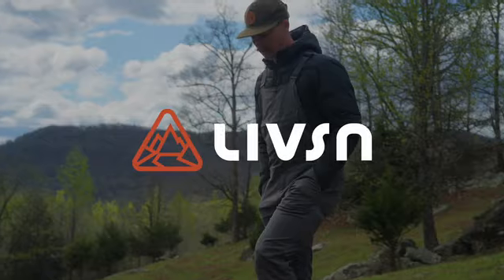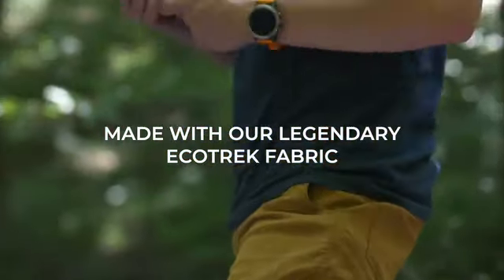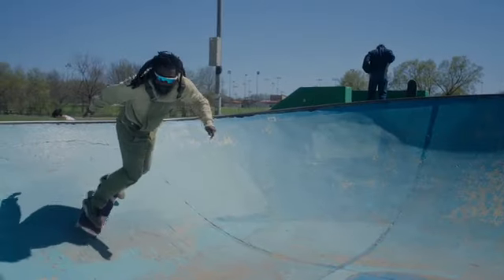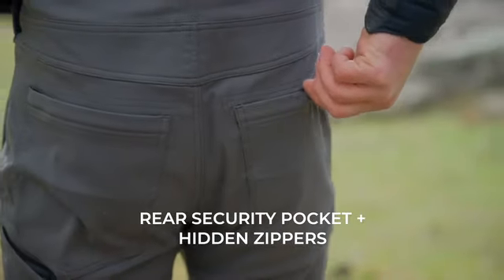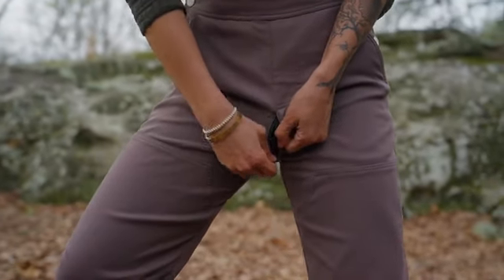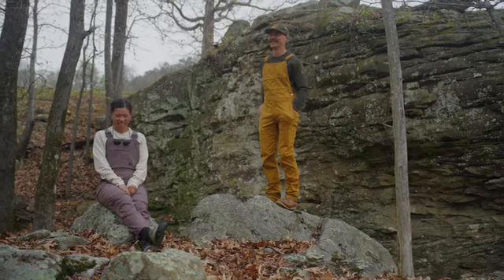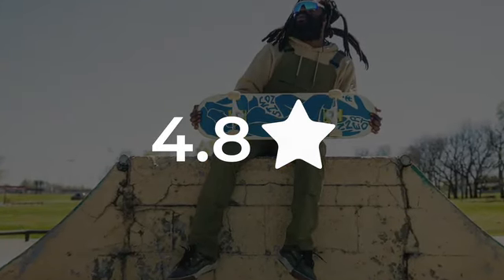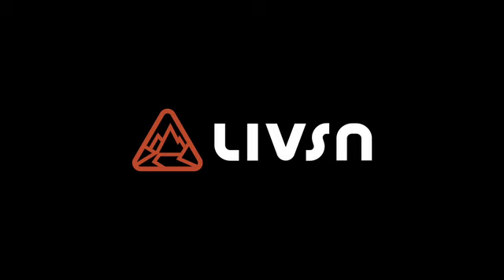Ecotrek Overalls: Adventure Overalls with GoFly® Zipper Tech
Water/stain/abrasion-resistant, quick-dry, and sustainable performance overalls for men and women made from 70% recycled ocean buoys